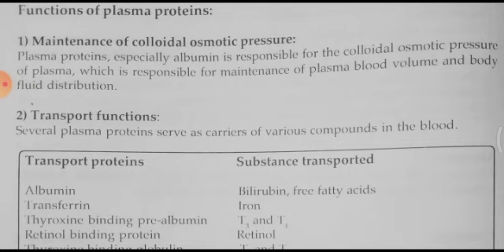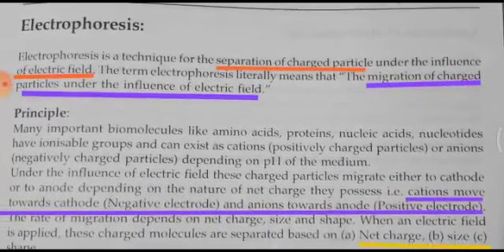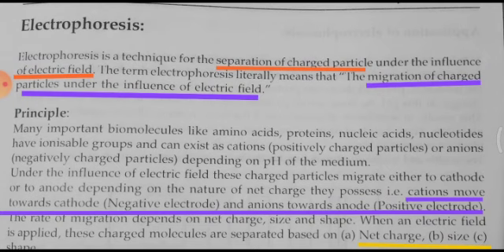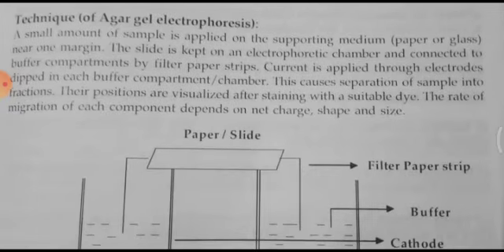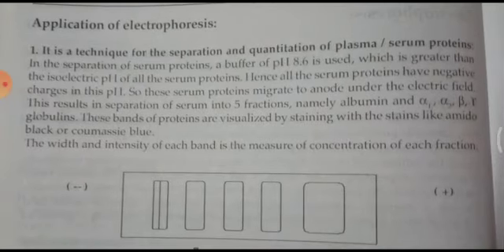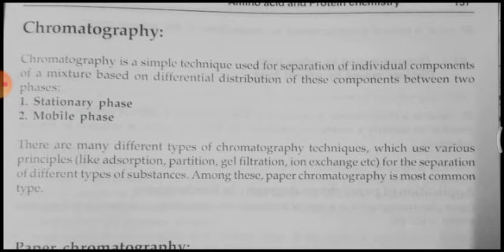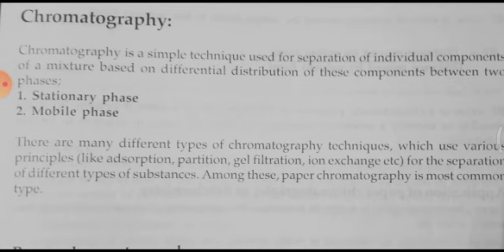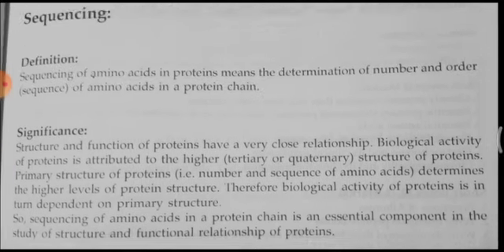Electrophoresis, chromatography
Video from digielearn